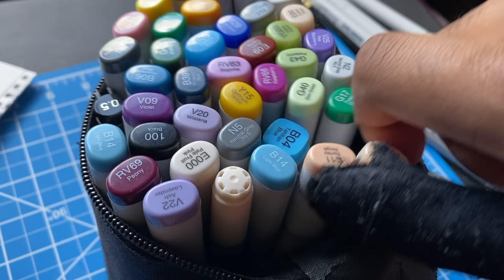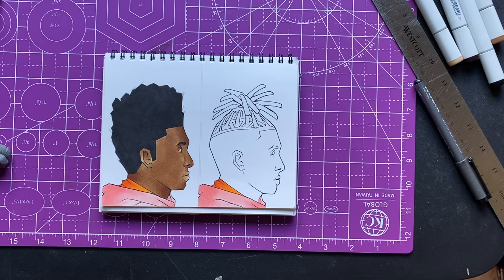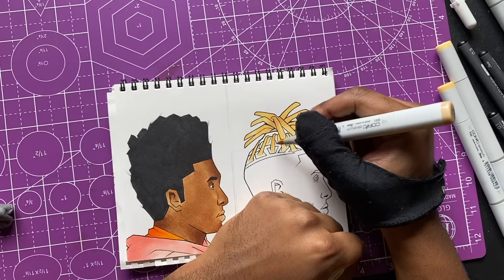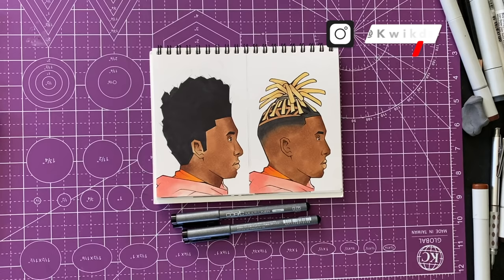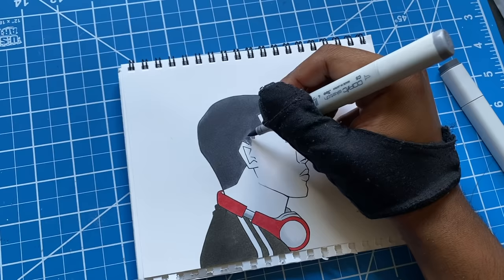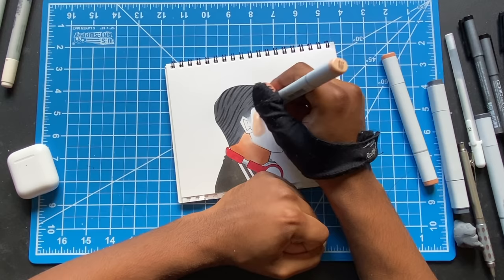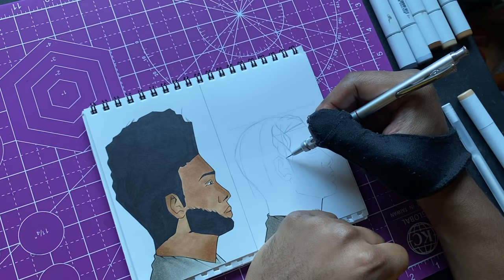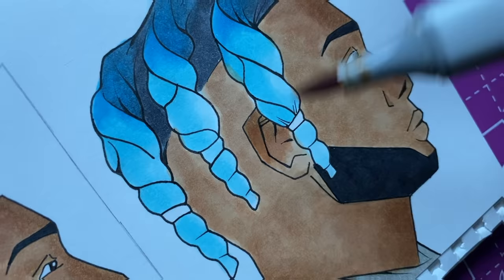Taking My Characters To The BarberShop- Drawing Hairstyles Part 8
Drawing different hairstyles for my characters

FAQ

MY SUPPLIES
Copic Markers
Pental GraphGear 1000 (.3mm) Pencil
Kneaded Eraser
RECORDING/EDITING SUPPLIES